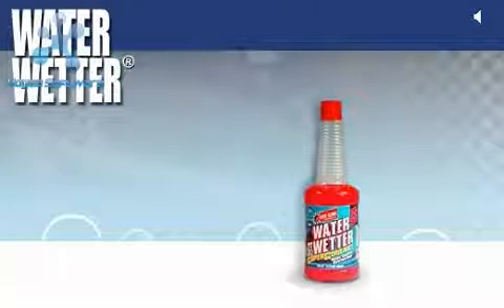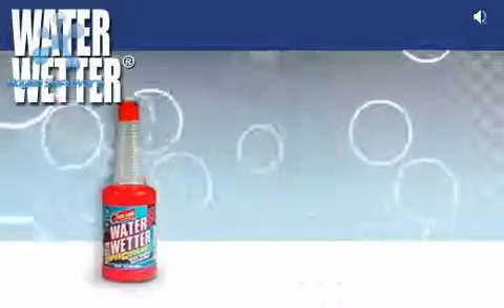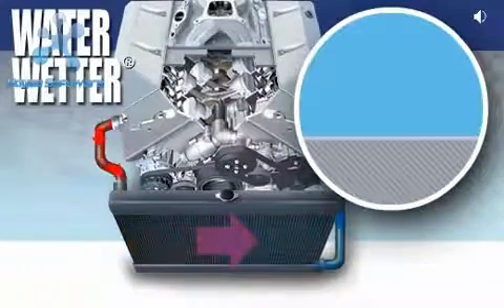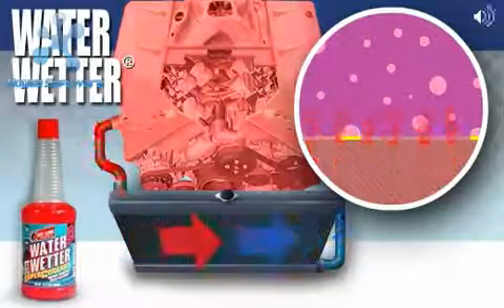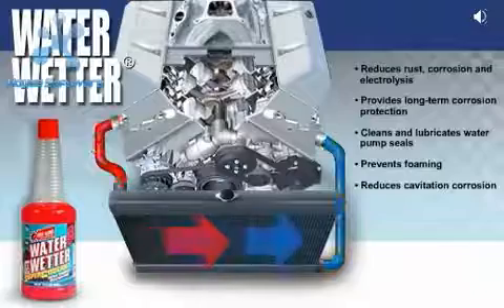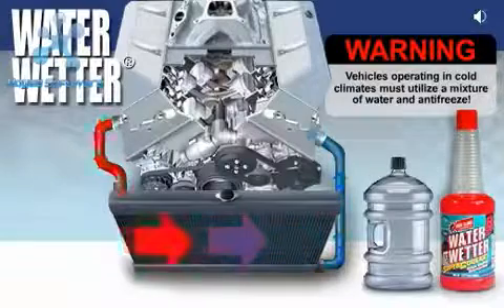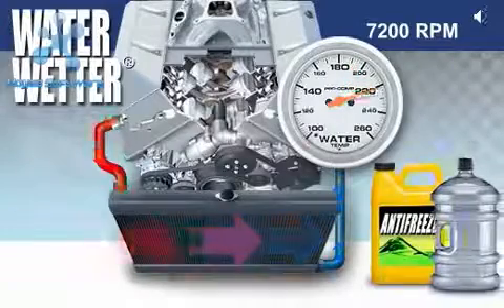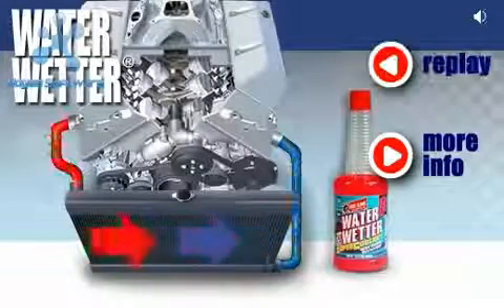REDLINE Water Wetter Kühlmittelzusatz Kühlflüssigkeit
Dieser einzigartige Zusatz für Kühlsysteme verbessert den Hitzetransport und reduziert die Zylinderkopftemperatur, indem das Benetzungsvolumen verdoppelt wird.

Rost- und Korrosionsschutz ermöglicht Verwendung von destilliertem Wasser im Rennsport oder reduzierte Frostschutzgrade in warmem Klima

Verbessert den Hitzetransport und reduziert die Zylinderkopftemperatur

Kann frühere Vorzündung für eine erhöhte Power und Effizienz ermöglichen

Verwenden Sie eine Flasche für einen durchschnittlichen PKW und kleinere Trucks, ausreichend für 13,2 bis 15,2 Liter. Fahrzeuge mit größeren Kühlsystemen sollten zwei Flaschen verwenden. Für kleine Kühlsysteme sollten Sie die Menge von 3 bis 4 Verschlusskappen pro Liter verwenden

Kompatibel mit neuen oder alten Frostschutzmitteln, verbessert dabei den Hitzetransport von Ethylen- und Propylenglykol-Systemen

Bestehende ASTM D2570 und ASTM D1384 Korrosionstests für glykolbasierte Frostschutzmittel

Inhalt: 355 ml